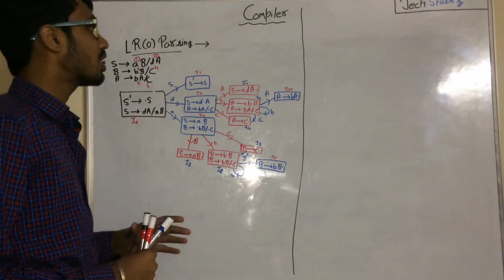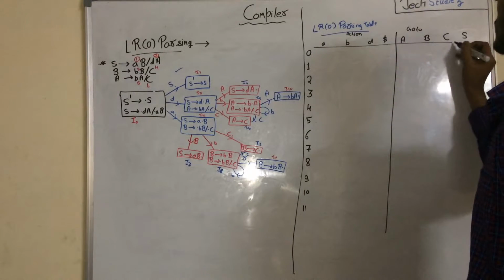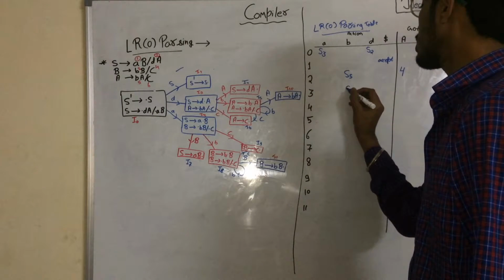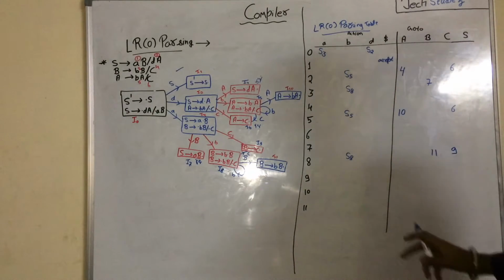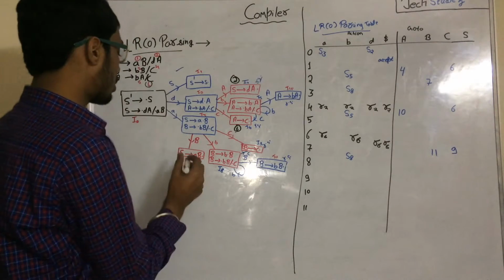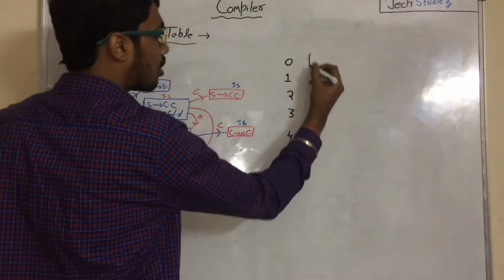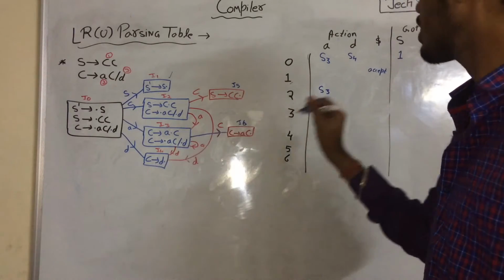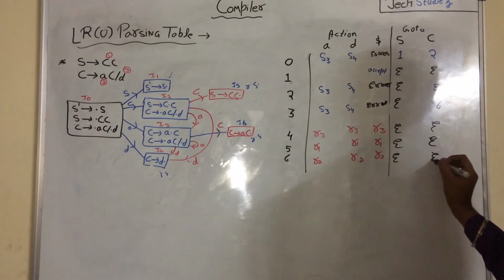Compiler-Lecture 7-LR(0) Parsing Table